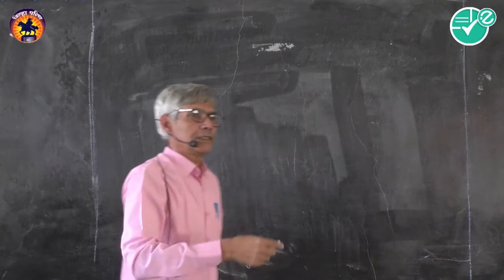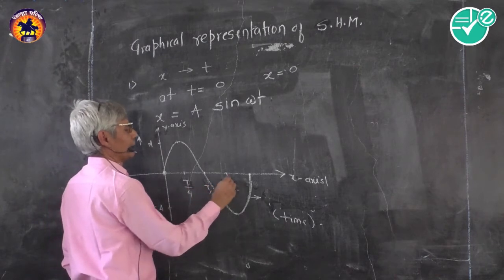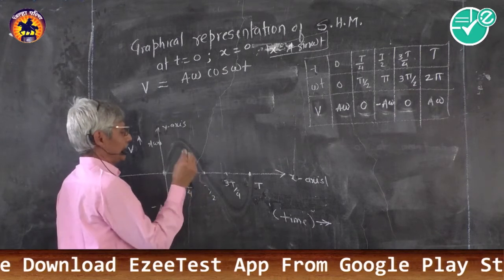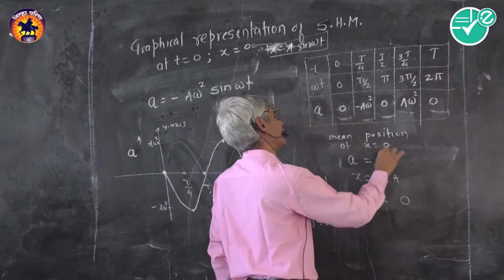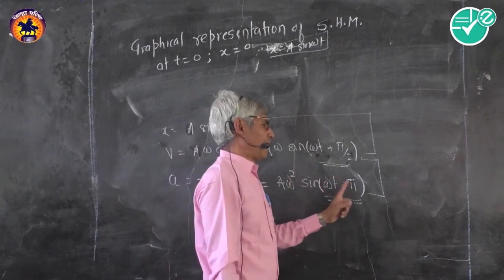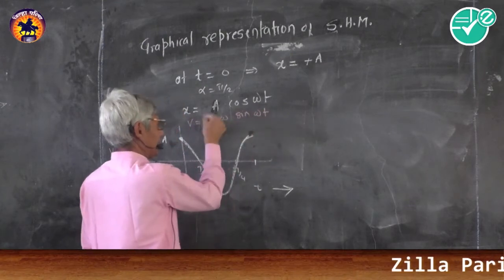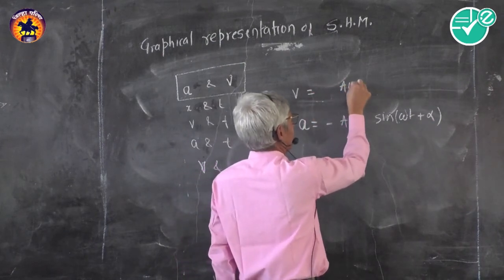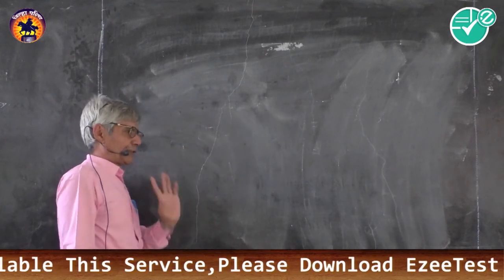Physics|Ch-4|Oscillations|6 Graphical Representation of S.H.M|12th|R.R.Bardapurkar